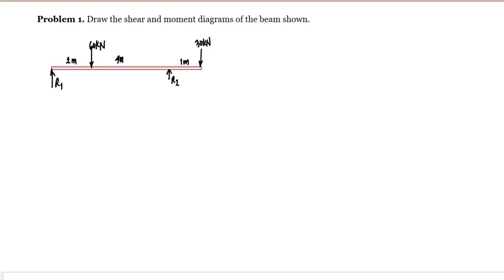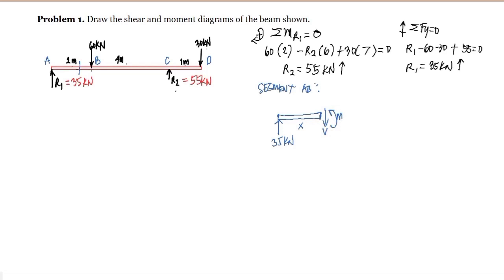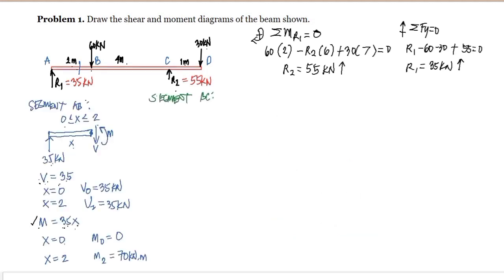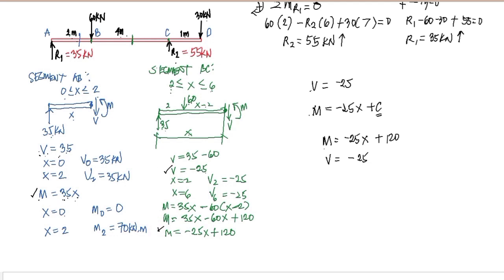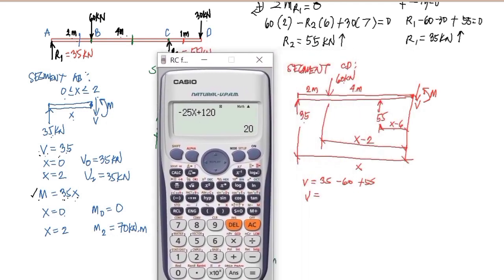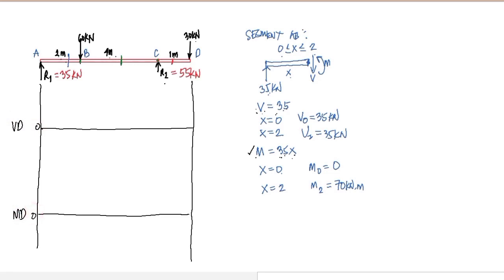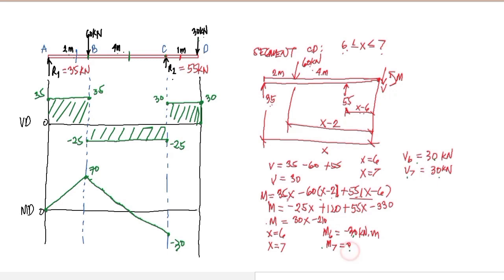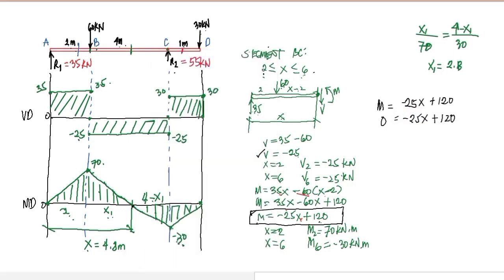Problem 1(SMF). Shear and Moment Diagram by Shear and Moment Functions